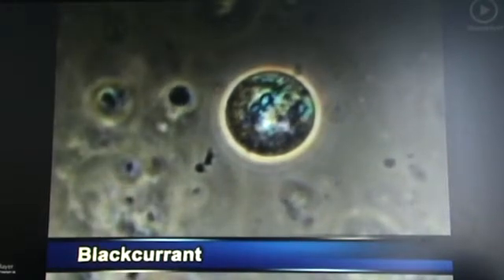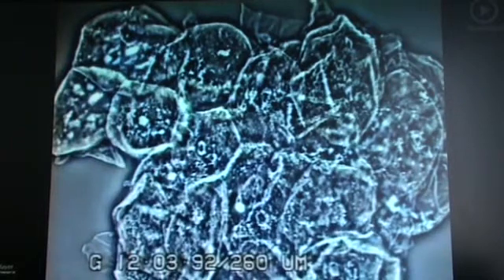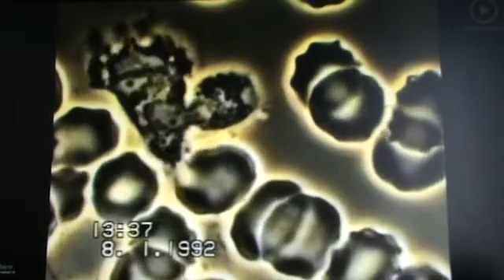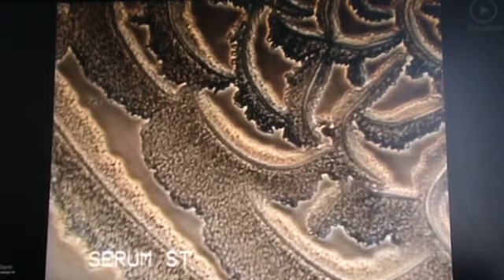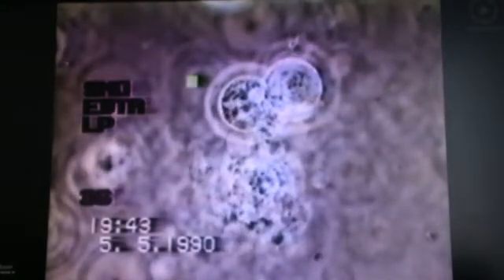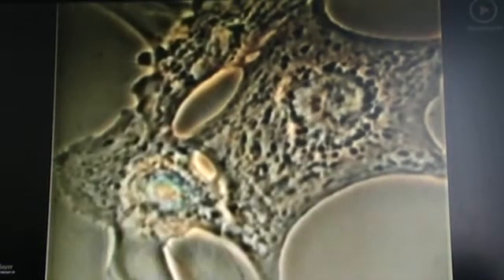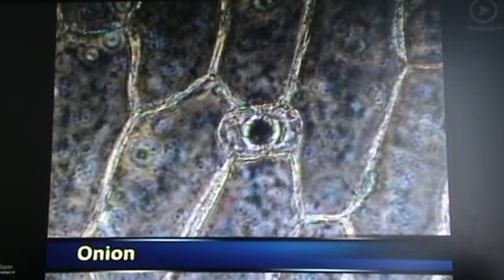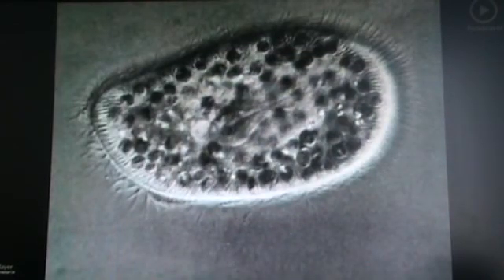bechamp /tissot /naessens / ENDERLEIN FILM DE LA PREUVE DU POLYMORPHISME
PREUVES VISUELLES QUE TOUTE LA BIOLOGIE D AUJOURD HUI SE BASE SUR DES HYPOTHESES FAUSSES , LES PREUVES ICI DE LA VIE OBSERVéé!

LA MEDECINE CLASSIQUE N OBSERVE QUE LES TISSUS MORT EN MICROSCOPIE OPTIQUE ET ELECTRONIQUE